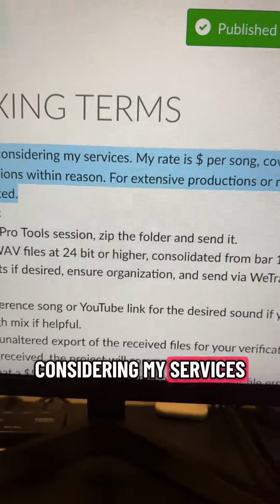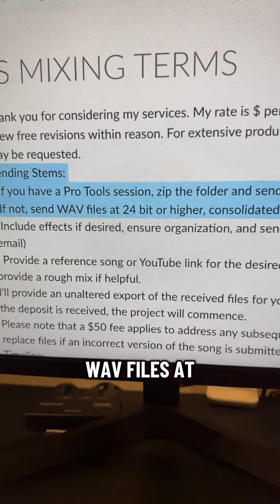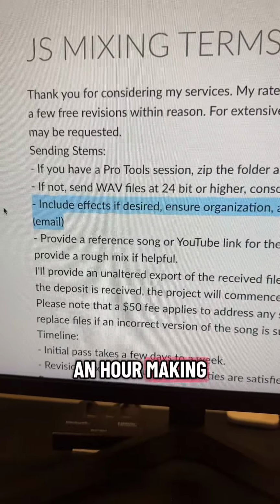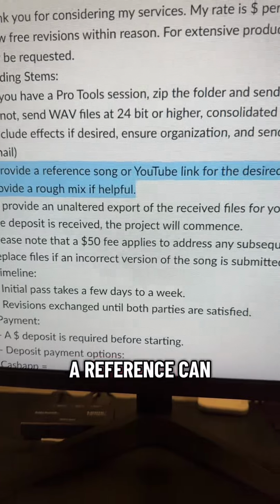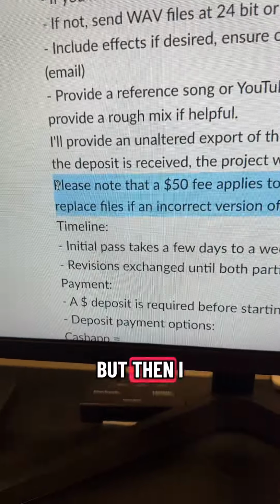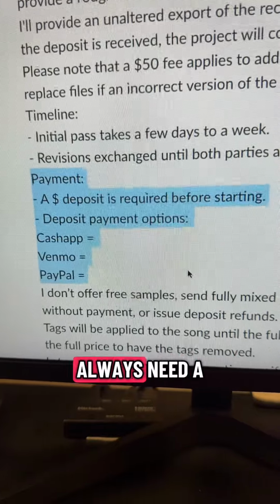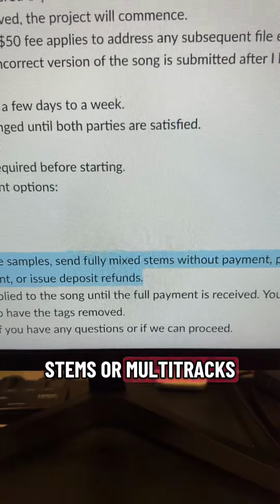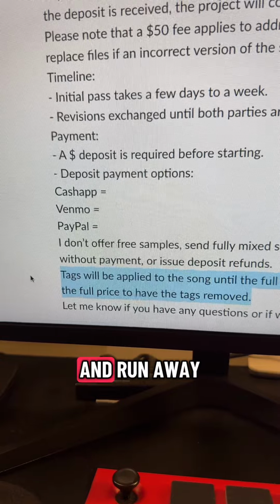Going over my mixing terms I send to clients